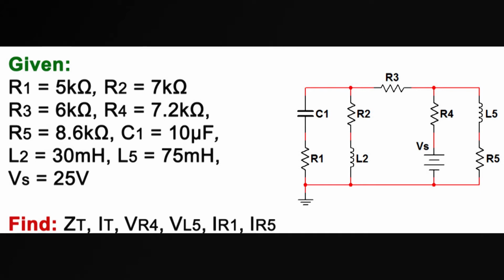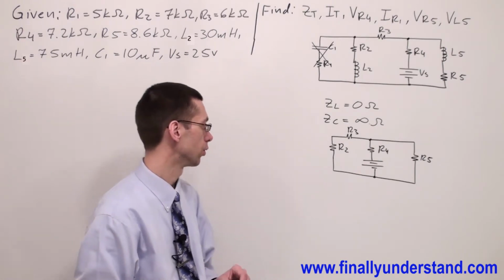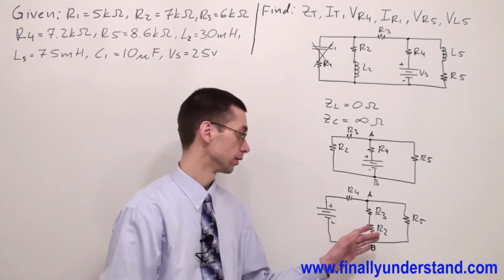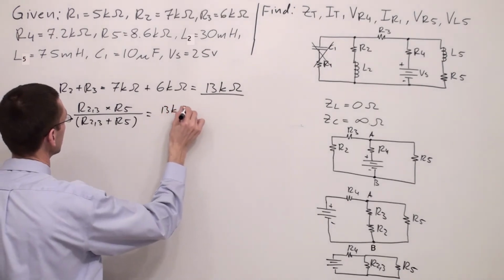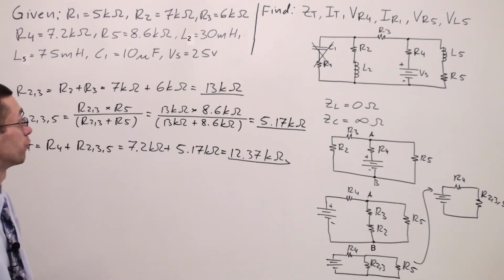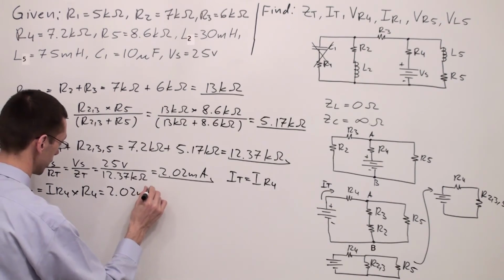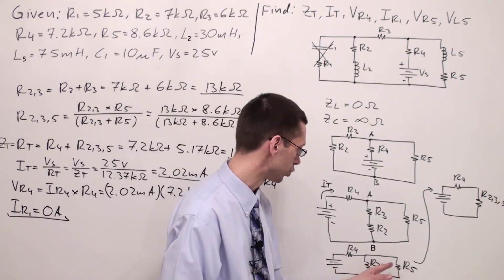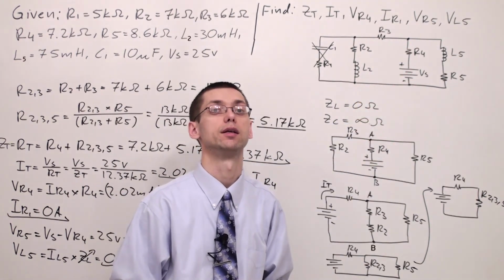RLC Mixed Circuits Made Simple | AC Analysis Step-by-Step 04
You get an RLC combination circuit—and in AC, things get interesting!
In this video, we’ll walk through the complete AC analysis of mixed RLC circuits, covering:
⚡ How to calculate total impedance
🎯 Drawing and interpreting phasor diagrams
📈 Understanding resonance and frequency response
🧠 Combining series and parallel components using complex numbers

Whether you're prepping for an exam or just love circuit theory, this is for you.

✅ Ideal for:
STEM & DIY Tech Enthusiasts